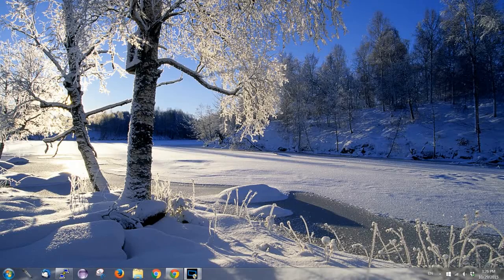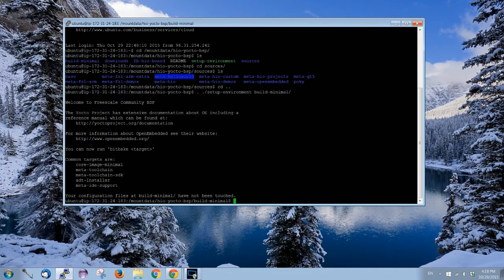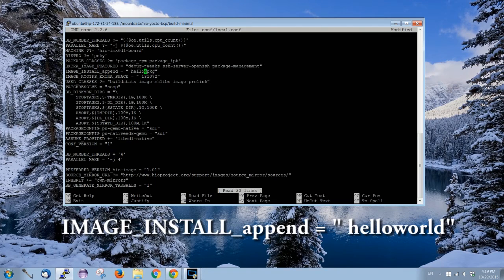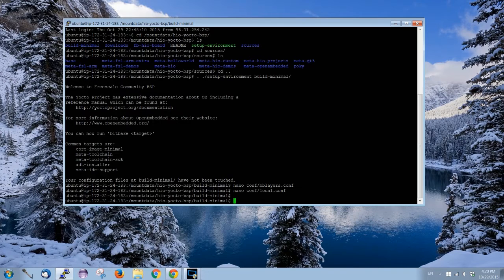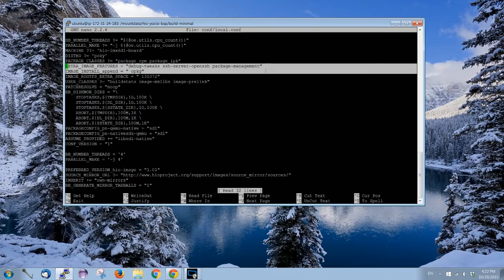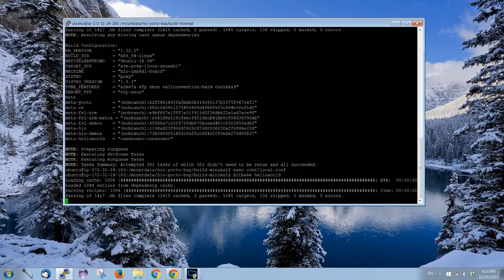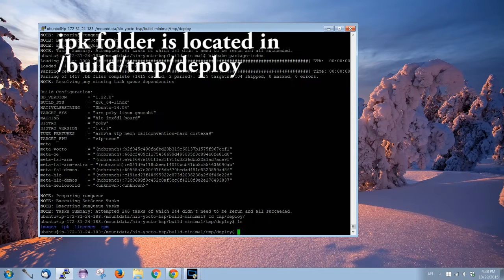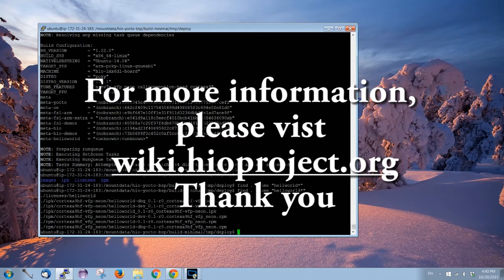Yocto Project: Application Installation and OPKG Package Management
Following the previous blog : Create Hello World recipe and Custom Meta Layer.  We now have a simple program to run on the HIO-board.  But before we run it, we have to install the Hello World program.

There are many ways to install program in Yocto.  The first one, we can just copy all the files into the rootfs.Another better way is to use IMAGE_INSTALL_append.  In build/conf/local.conf,  we can add application into the rootfs by using IMAGE_INSTALL_append = " your_favorite_app"
OPKG Package management is the best way to manage those applications.  All we need is to build an image with OPKG install.  Then we can use OPKG install your-favorite-application and we will get the same effect as "sudo apt-get install your-favorite-application".